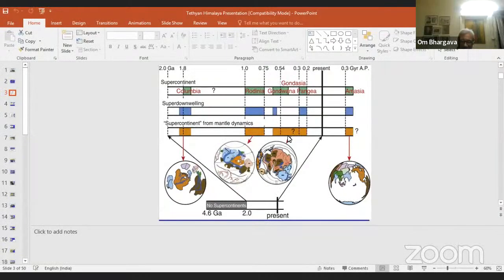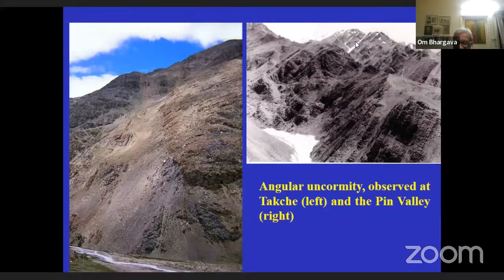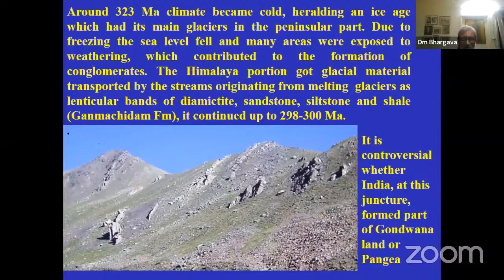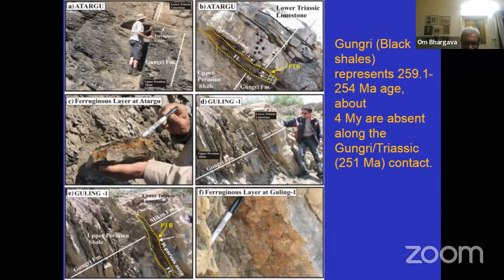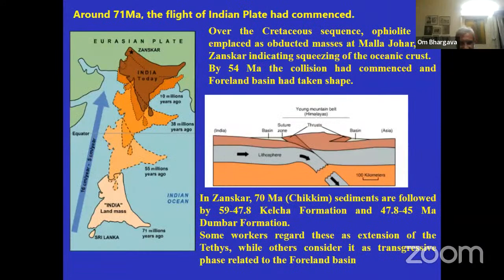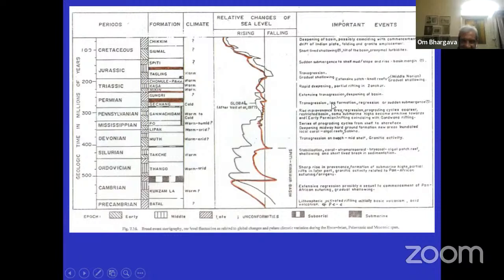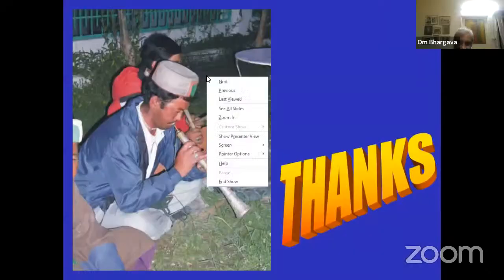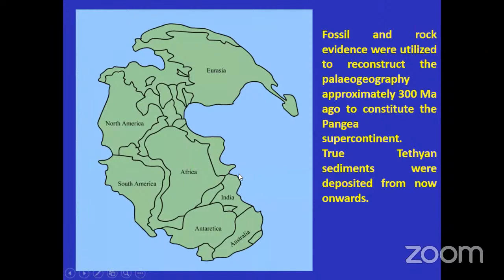"Tethys" by Dr ON Bargav on "Earth Day"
Tethys Fossil Museum & Research center which is coming up at Dhangiari a small village in Kasauli Tehsil of the Indian Himalaya

The museum is well connected with the Chandigarh International Airport via road and rail and the  90 minutes drive takes you from a few million years to 200 million years

Geologically museum is located on the debris concealing the Dagshai -Subathu boundary which signifies the closure of Tethys sea and the evolution of the terrestrial ecosystem

The museum is built from 20 million year rocks of Kasauli Sandstone beautiful chiseled to give the museum an aesthetic look

Water that we drink in the museum is from a borewell drilled
into 40 million years old white quartzite sandstone which is a marker bed extending
from Pakistan to Burma in the least.

Tethys Museum will display diverse well-Preserved fossils of Stromatolites Edia Cara, Trilobites, Molluscs, Ammonites, etc from Spiti valley
Fishes, whales Sharks, oysters molluscan foraminifera from Subathu and Leh,               plant remains consisting of logs of trees, leaves, flowers, roots, etc from Kasauli and Dharamsala, and mammals from Shiwaliks.
Signifying the gradual evolution of life on this planet and the development of the mighty Himalayas.  All these fossils  are part of the museum repository.
So anyone visiting the museum will have a glimpse of how different fossils collected from different geological formations across the Himalayas can help to rebuild the entire paleohistory of  the various events which led to  the evolution and Birth of The Himalayas

Tethys as we all know was an ocean once upon a time separating India from Tibet / Eurasia

 As the Indian plate moved northward the Tethys sea squeezed and when the two plates collided the Tethyan sediments were uplifted forming the mighty Himalaya.

Lots of research has been done in timing the collision of the two plates leading to the evolution and birth of the Tethyan Himalayas. But still, there is no consensus and there are Himalayan opportunities for researchers to come up with a convincing model to time the collision and explain the birth of the Himalayas.

Keeping this in mind, the organizing committee of Tethy fossil museum  and Research center decided to host a series of lectures by veteran geologists who dedicated their lives to understanding this geo mechanism.